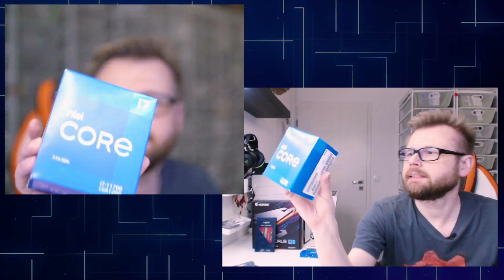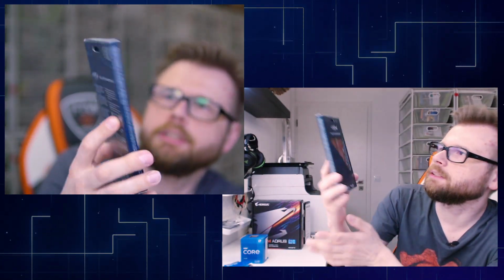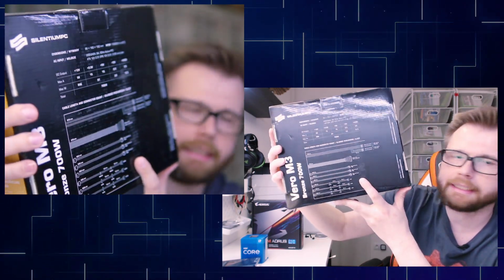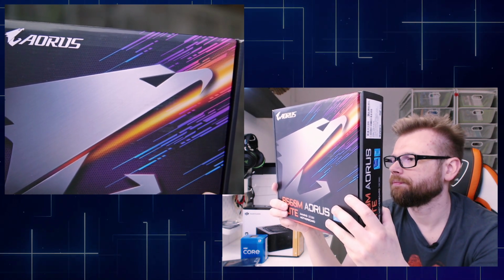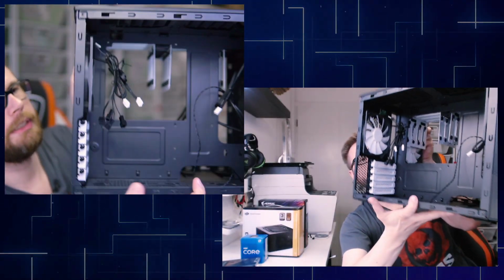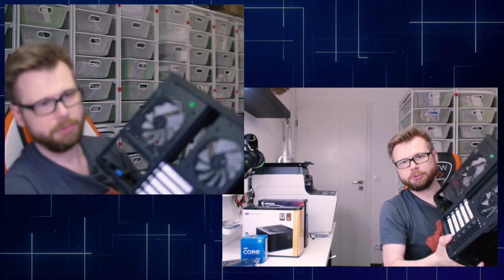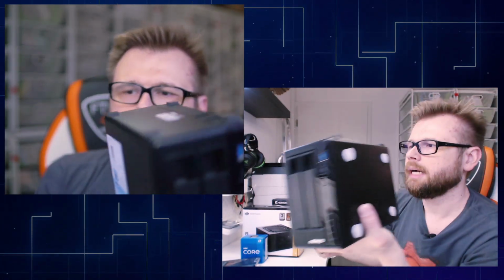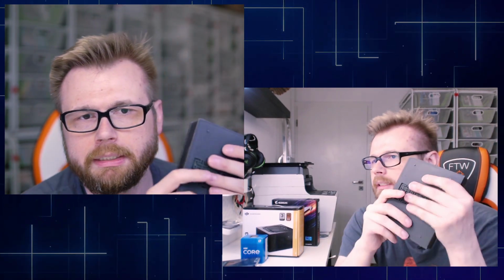Building overkill NAS with i7-11700 - part #1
Replacing QNAP NAS TS-251+ and FUJITSU ESPRIMO Q920 by powerful Windows PC.